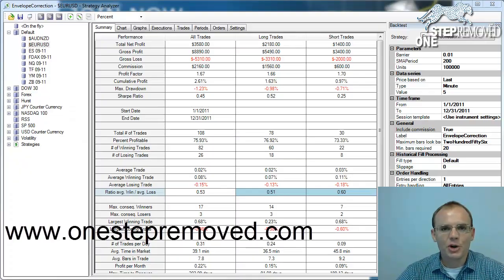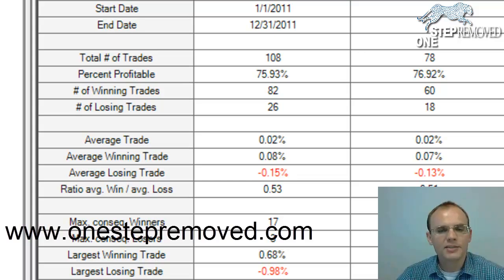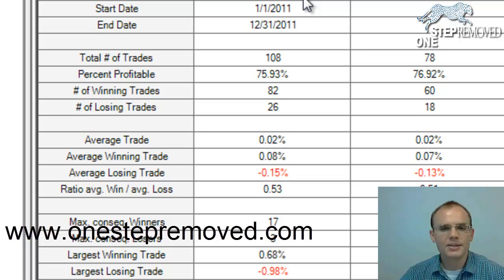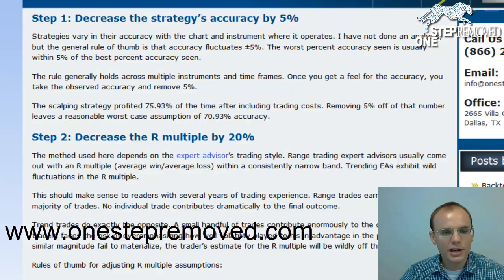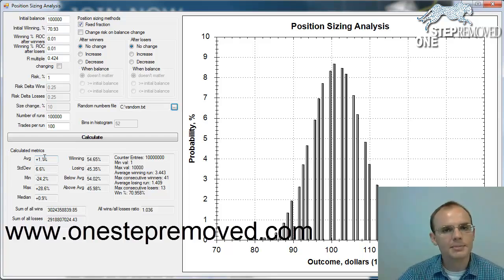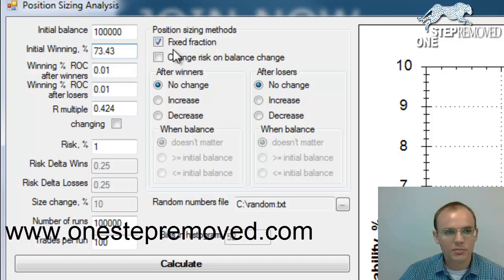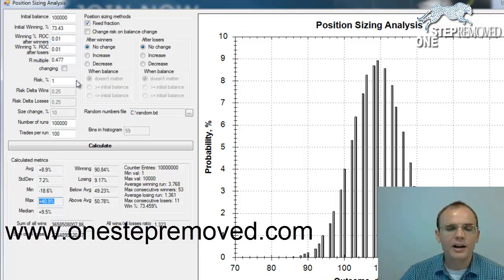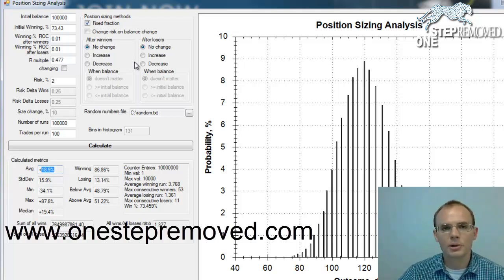Position Sizing for the Scalper EA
Position sizing decreases the worst case scenario while maximizing the best case scenario. Shaun covers rules of thumb for estimating both using the scalping expert advisor that he recently published.